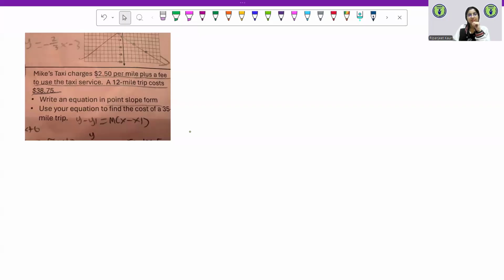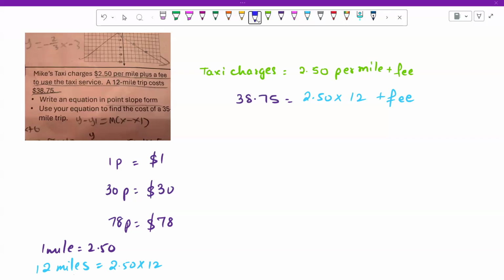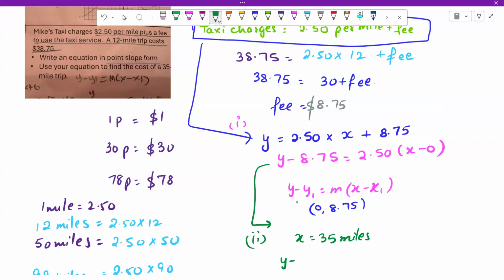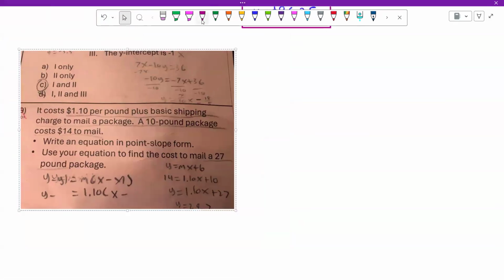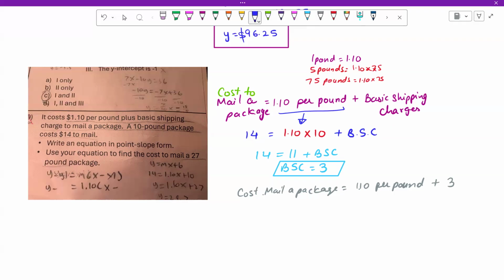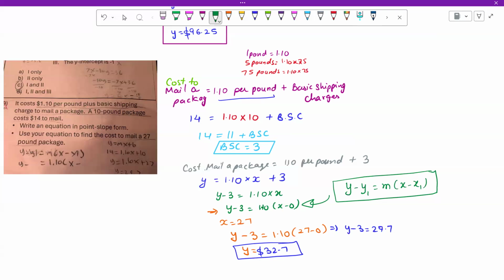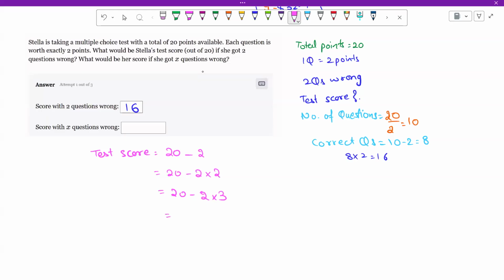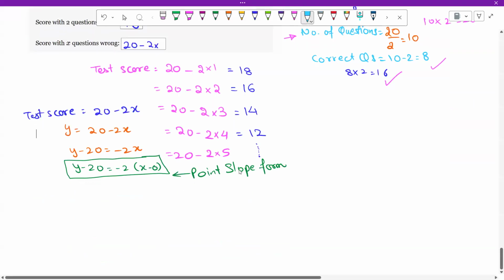Context to point slope form